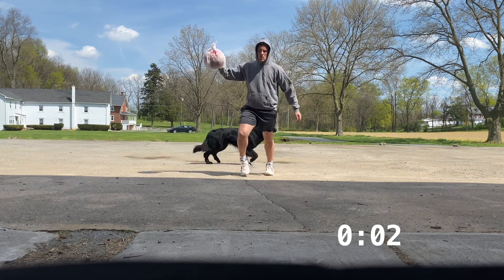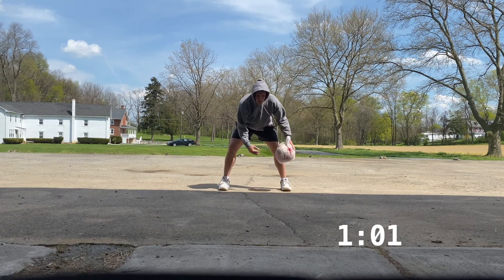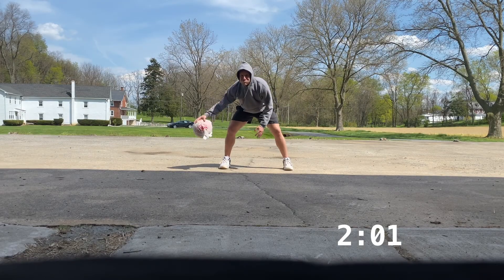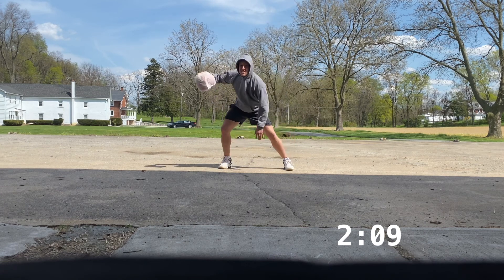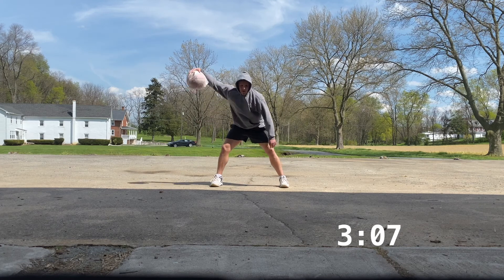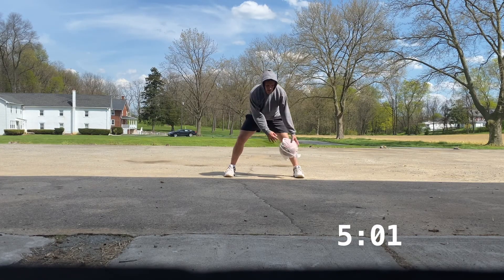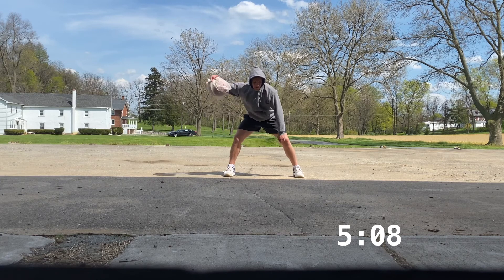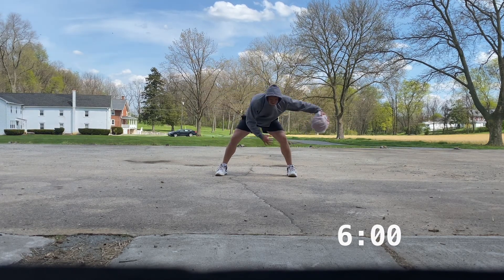Trae Young Workout | MJM Hoops In Your Bag Challenge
Welcome to the IN YOUR BAG challenge. For the next 30 days we will be doing a free at home workout everyday for you to follow along.